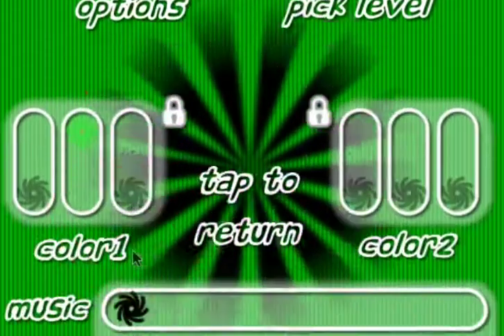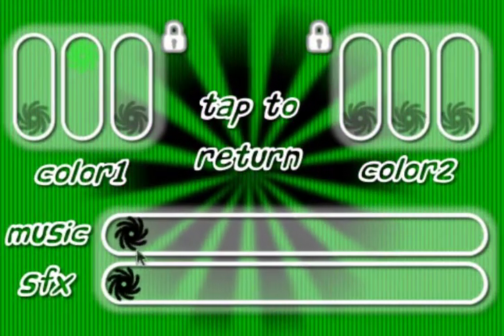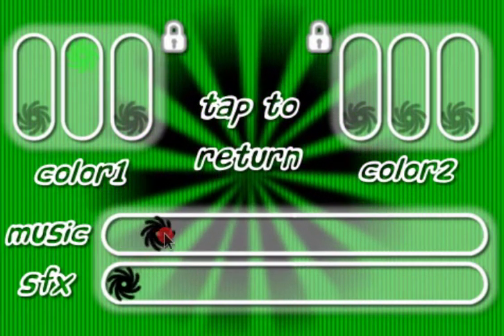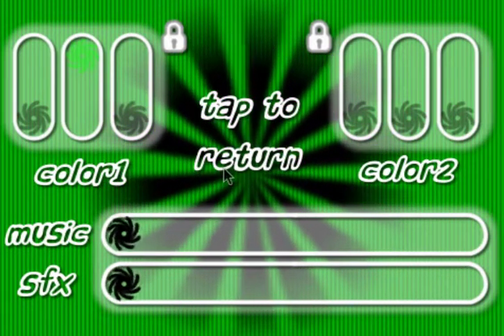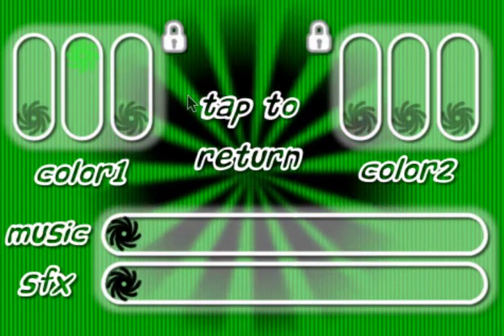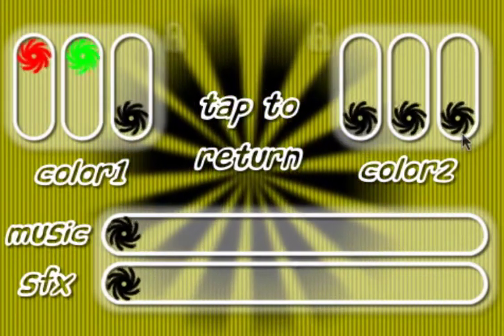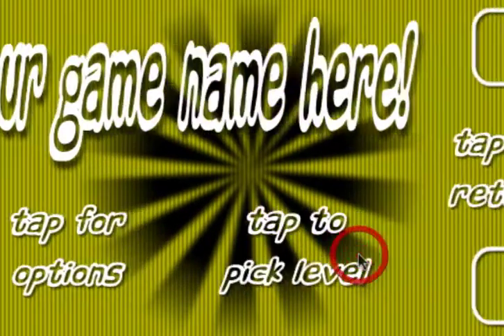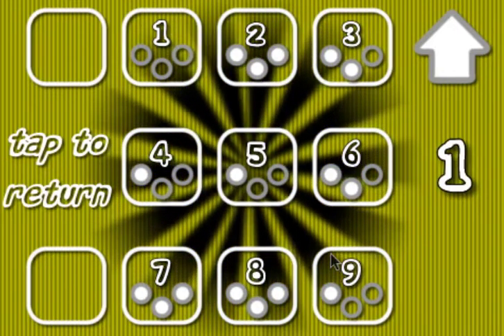Color Dialer Menu Template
All art and sounds are free to use however you like after purchasing the template.

Features

    81 level lock and unlock system with 9 world including 9 levels each
    0-3 star system for each of the 81 levels
    Cool sliding and refreshing effects on the worlds and levels when changing them
    Changing background images
    Control of 2 colors that can be assigned to any actor you like
    Color locking system that prevents changes to the color
    Music and Sound volume controls
    2 world preview images
    TONS of possibilities